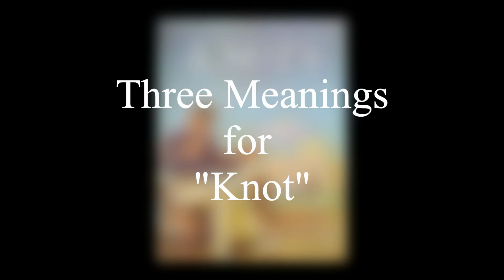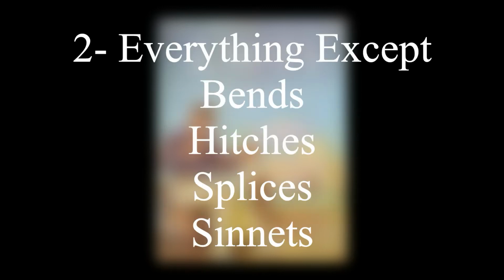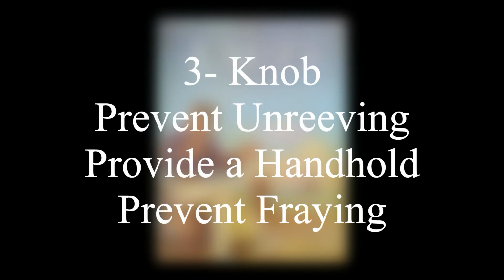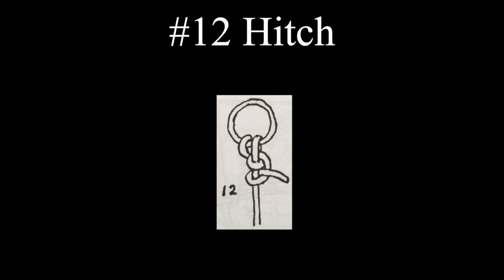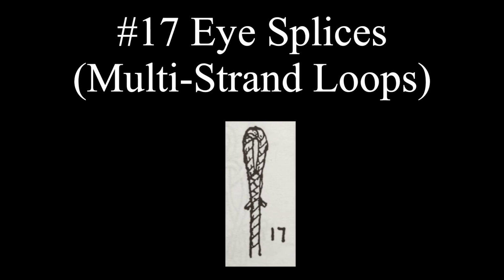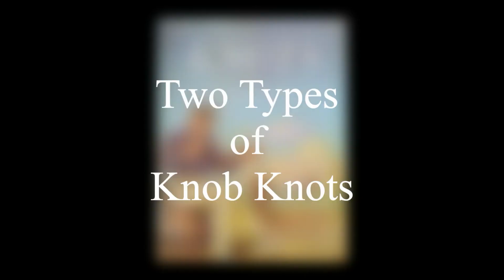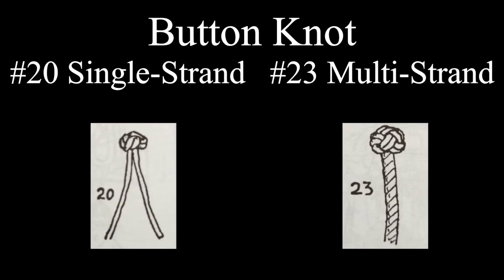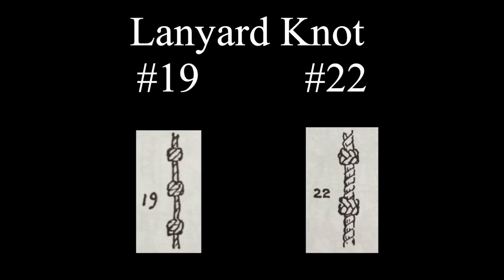The Ashley Book of Knots Challenge: Knot Tying Terminology #12-42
In this video we cover entries 12- 42 which deal with knot tying terminology. All terminology is described using the definitions and examples given by Ashley.

Information and Images
Ashley, C. W. (1993). The Ashley Book of Knots. New York: Doubleday.